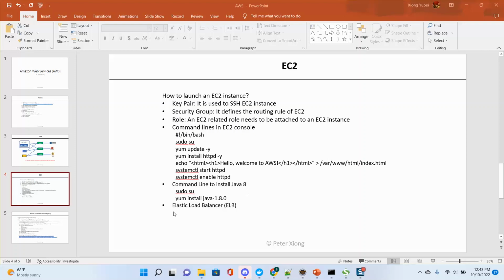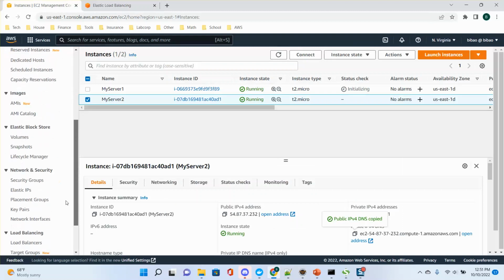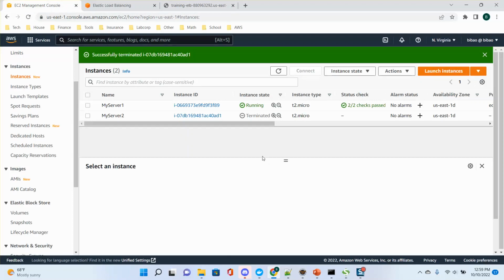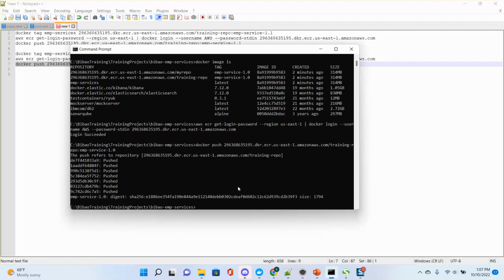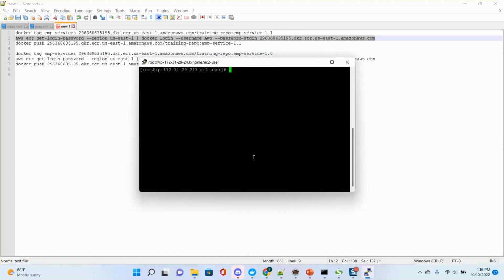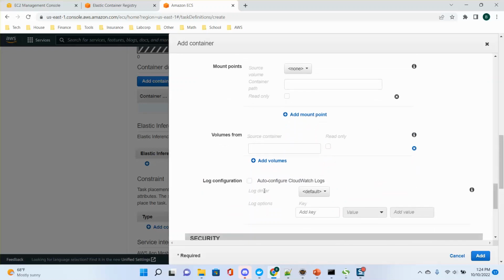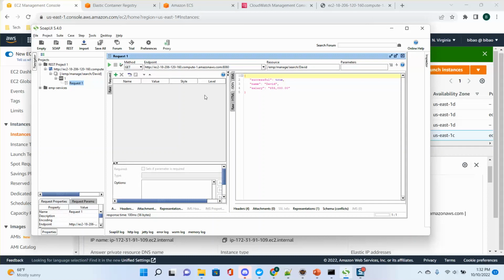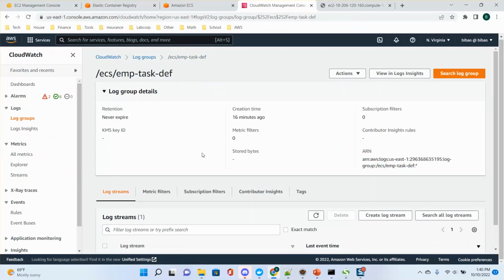AWS03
Elastic Load Balancer (ELB), Elastic Container Services (ECS), Docker under EC2